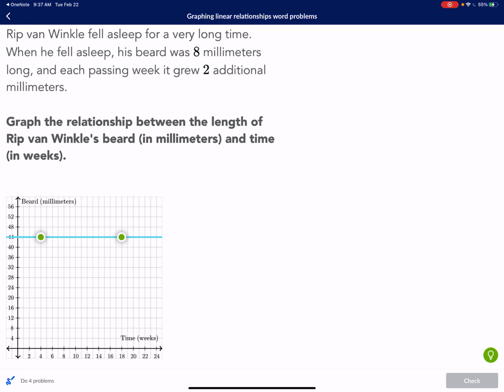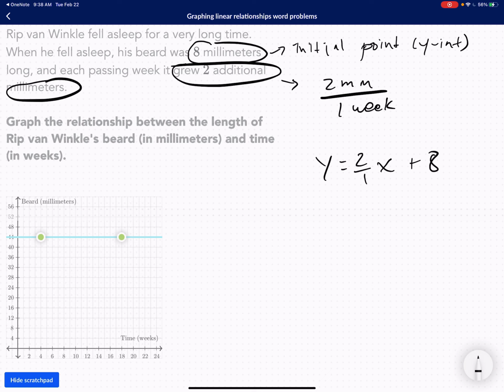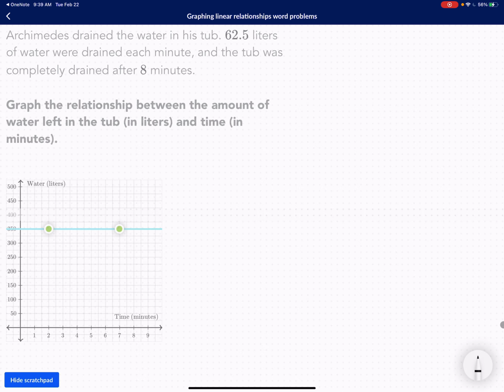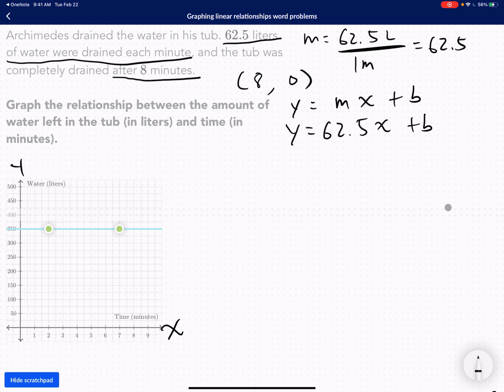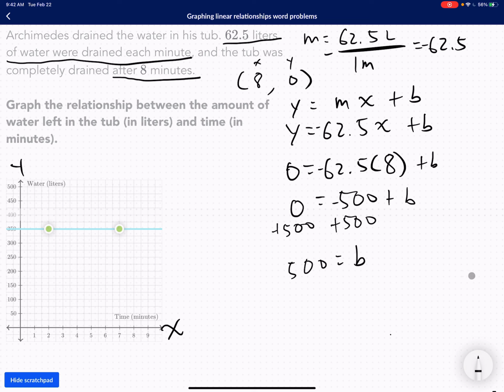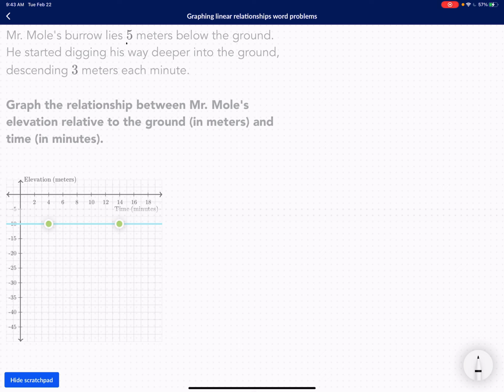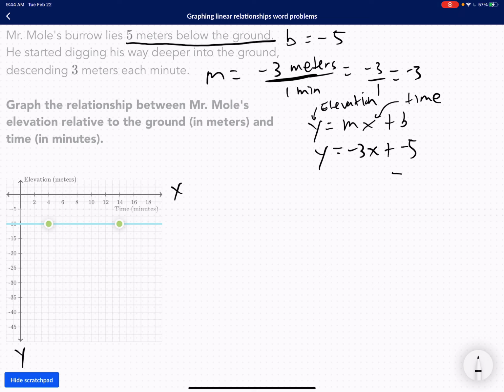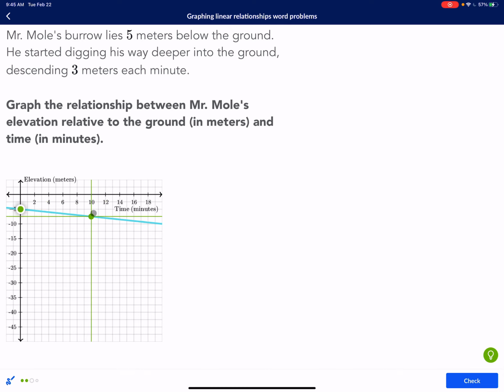Graphing Linear Relationships Word Problems